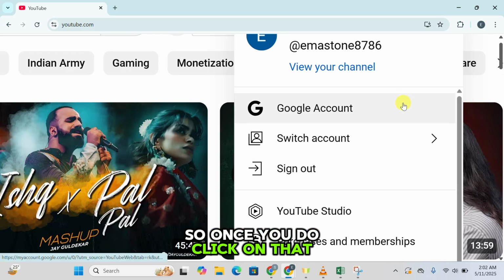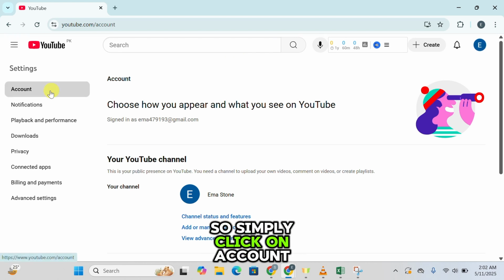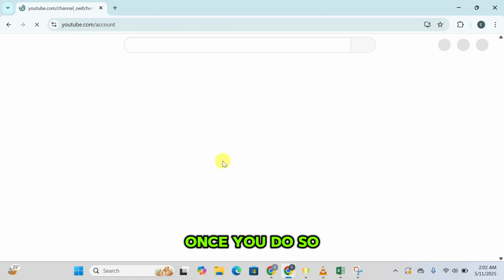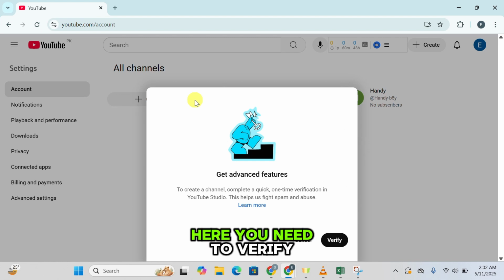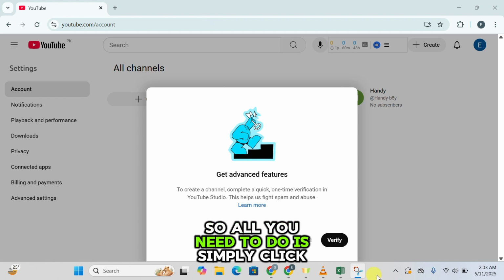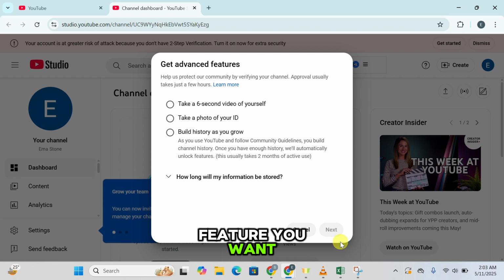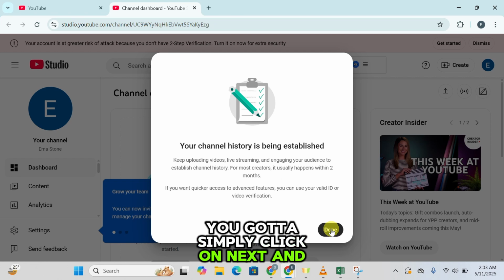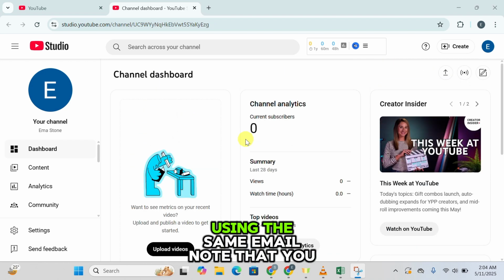How To Create Multiple Youtube Channels With One Gmail Account | Easy Guide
How To Create Multiple Youtube Channels With One Gmail Account

Looking for a guide on how to create multiple YouTube channels under one account? If you are trying to start a second YouTube channel, this tutorial will show you how to make another YouTube channel.